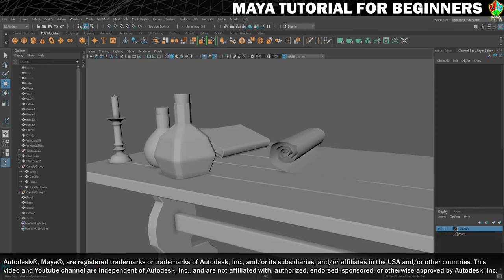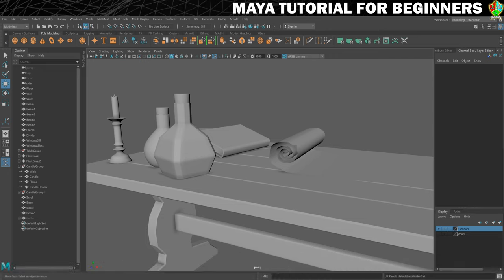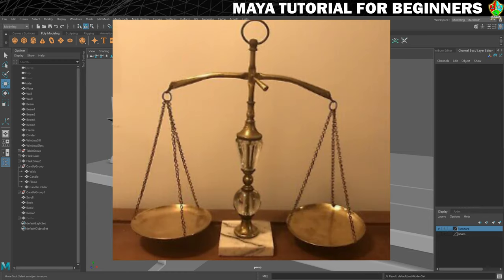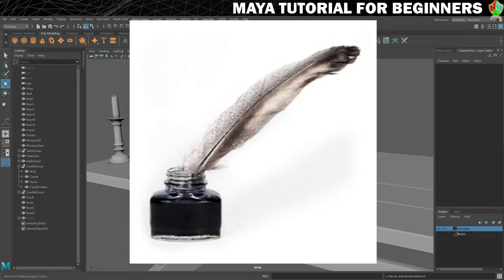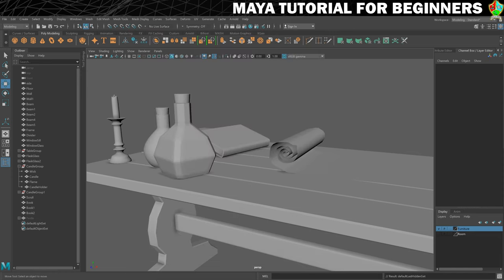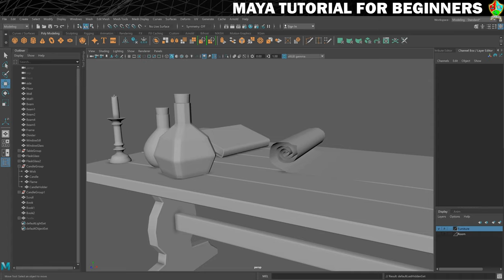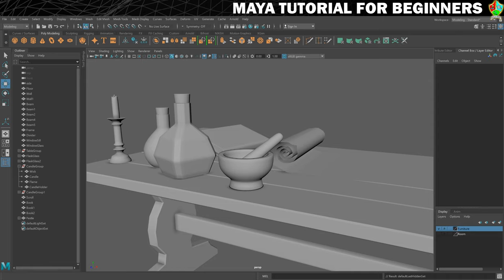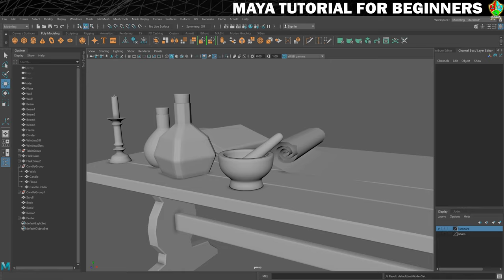Maya Modelling Challenge #3 | Maya 2020 Tutorial for Beginners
In this part of my Maya 2020 tutorial for beginners series, you will be given your third challenge! Can you create something interesting to add to the desk? I chose to create a pestle and mortar that the sorcerer can use to create potions and stuff. What will you create?